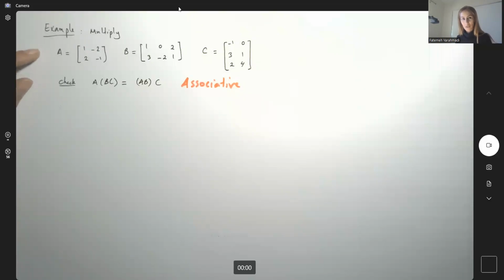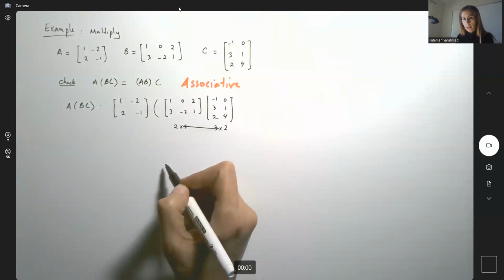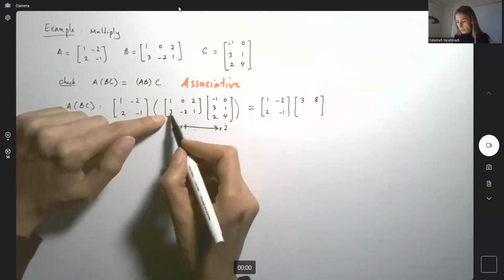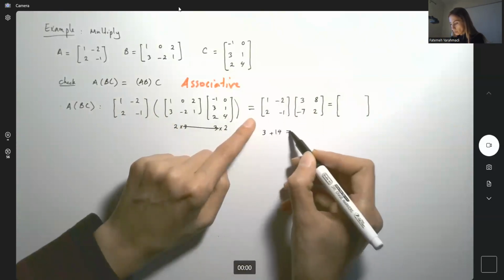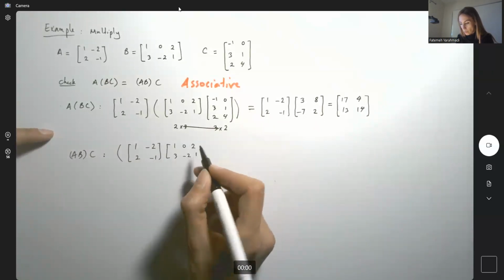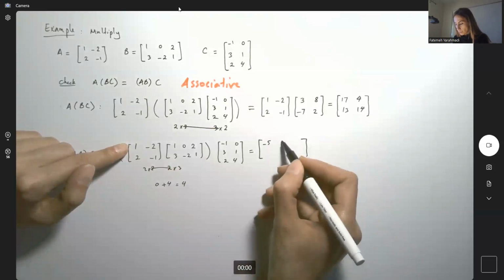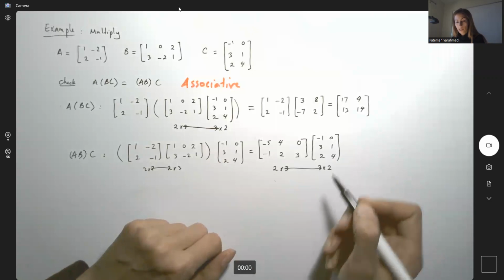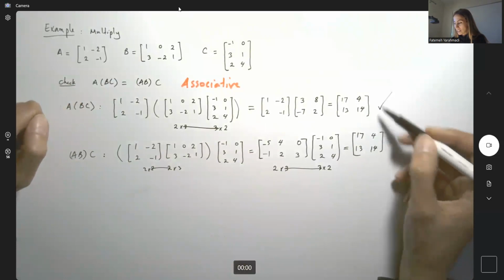Linear Algebra- Example of associate property of matrix multiplication